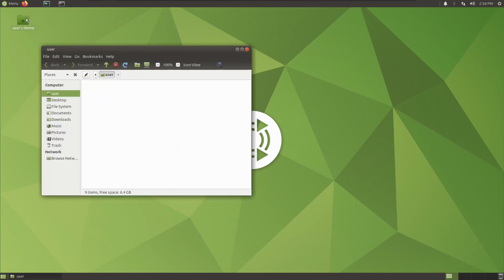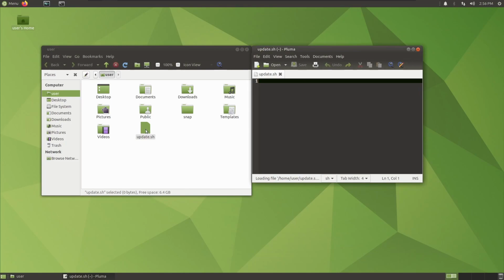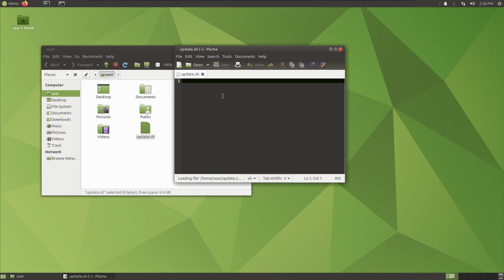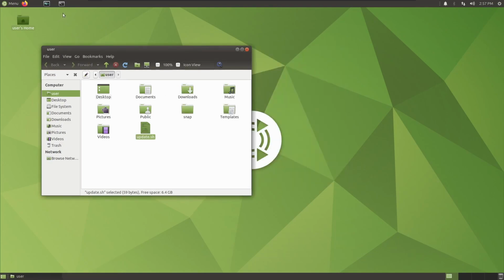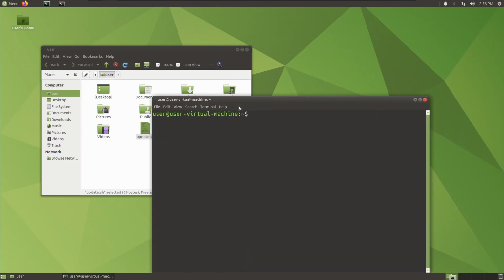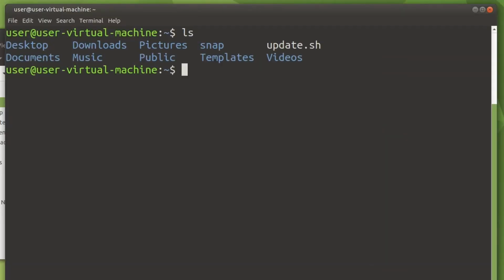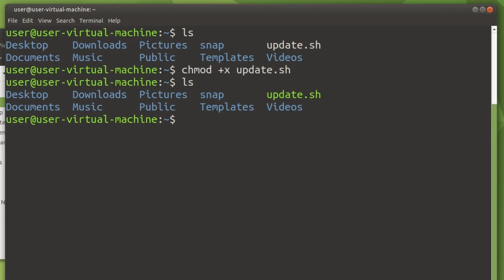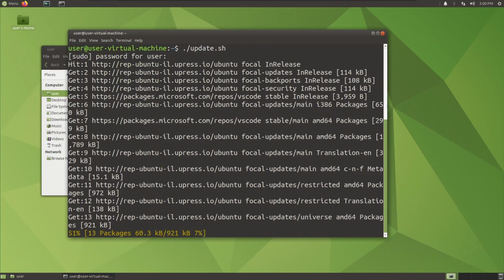How to update and upgrade packages in Linux (Ubuntu/Debian) with one command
Learn how to make a script to update, upgrade and autoremove packages in Linux (Ubuntu/Debian).

1. Create a file with the following content:
2. Make the file executable: "chmod +x [filename]"
3. Execute "./[filename]"